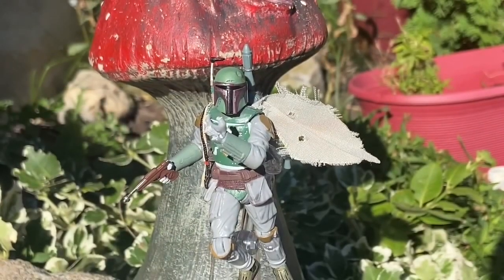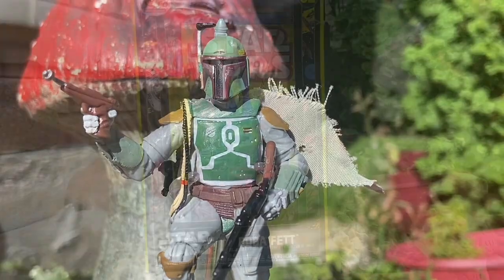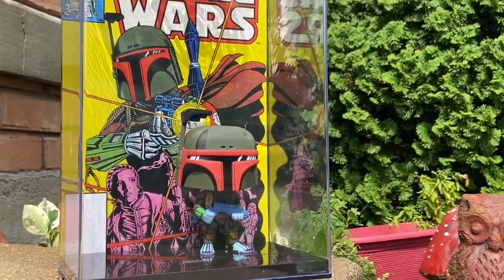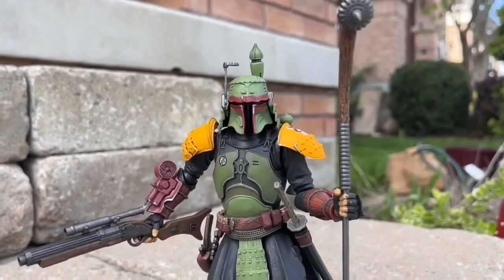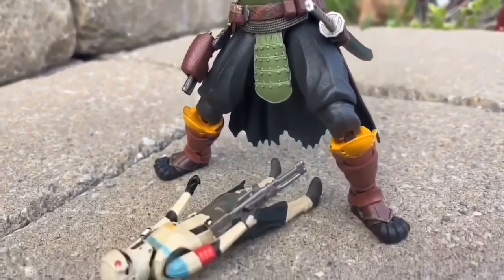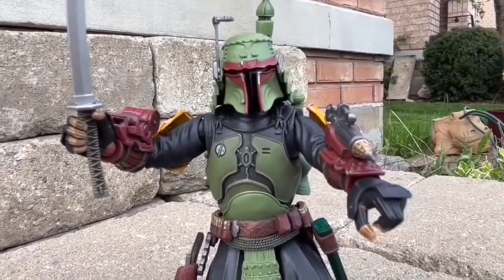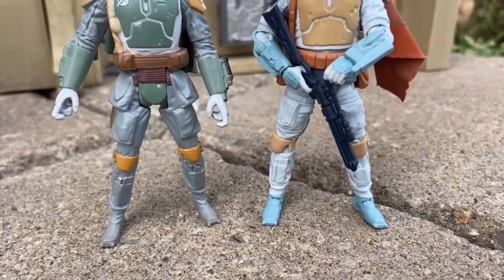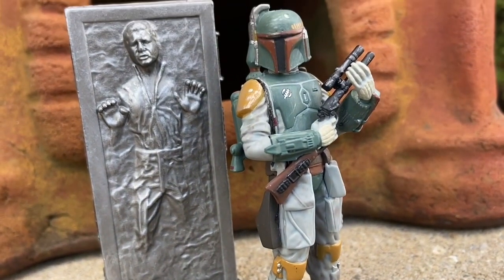Star Wars Boba Fett action figures we recommend adding to your collection